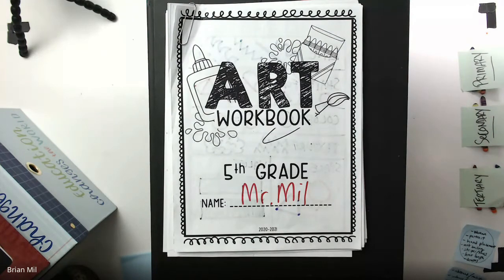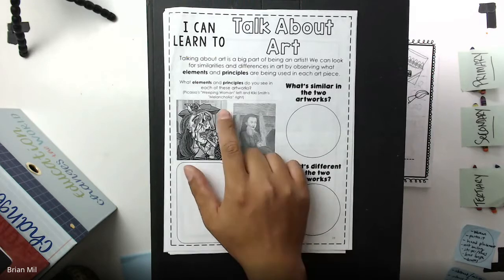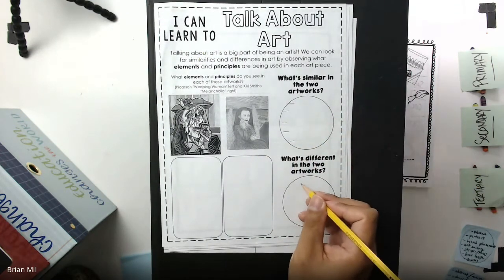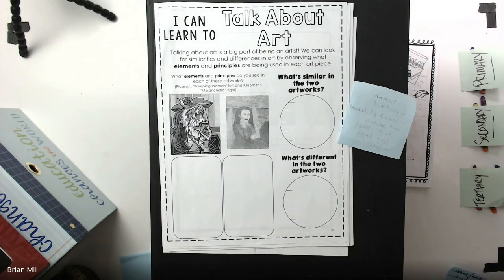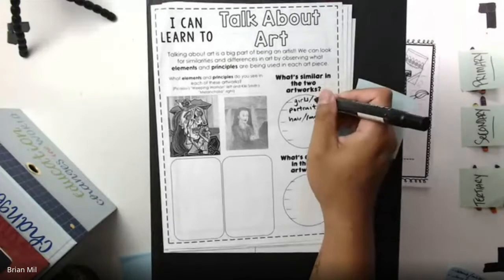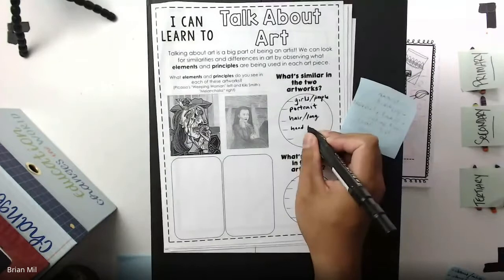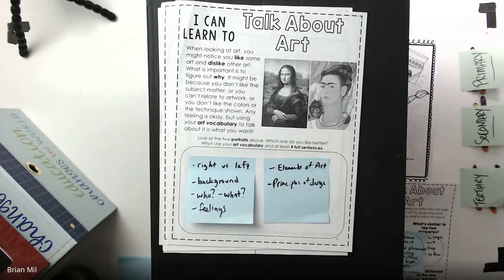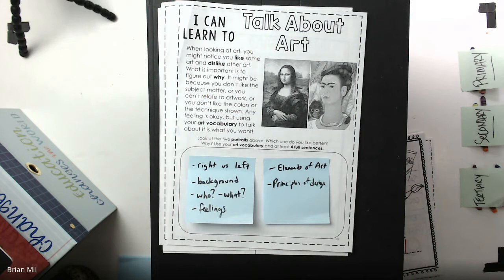5th Grade Week 13 Recap: Homestead Elementary